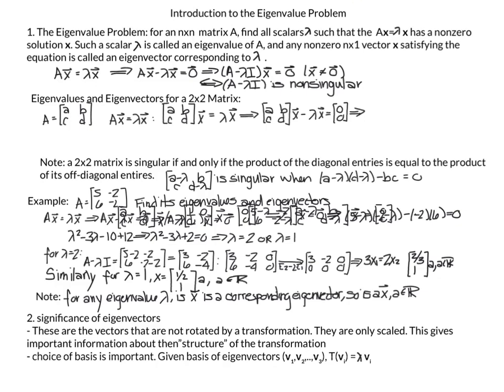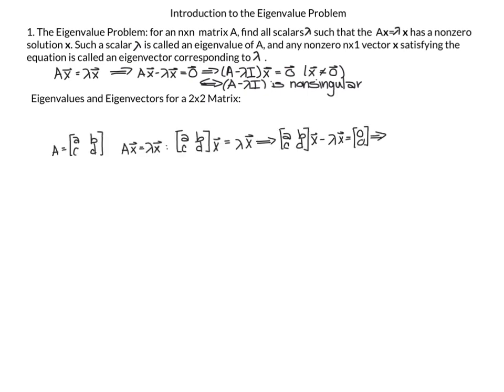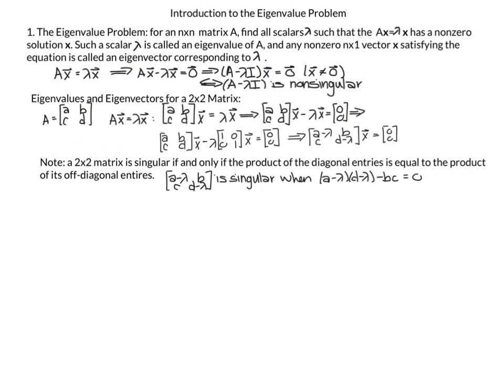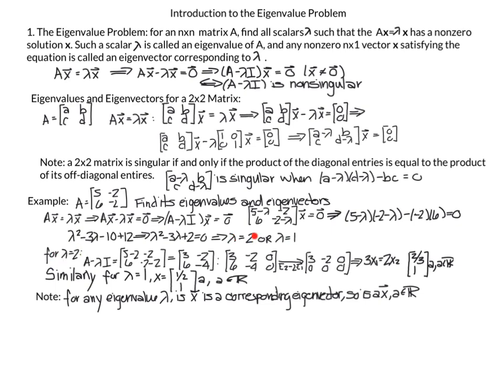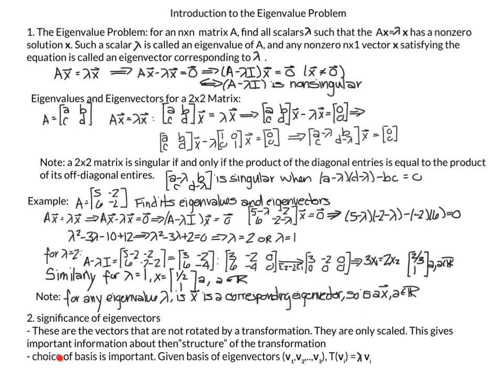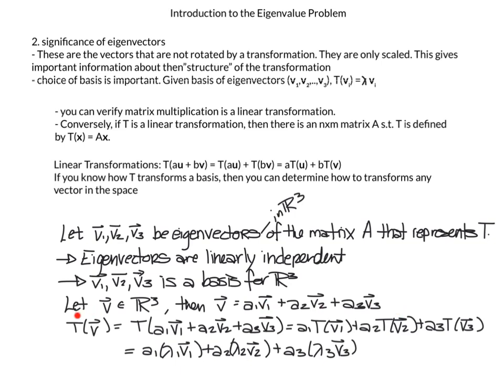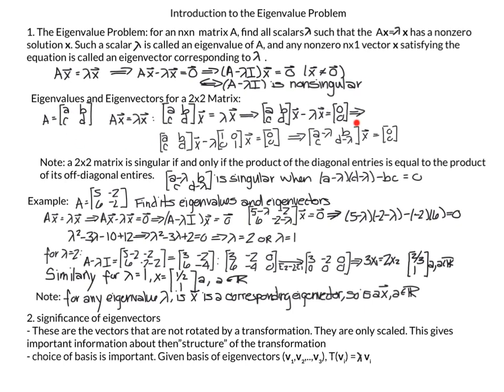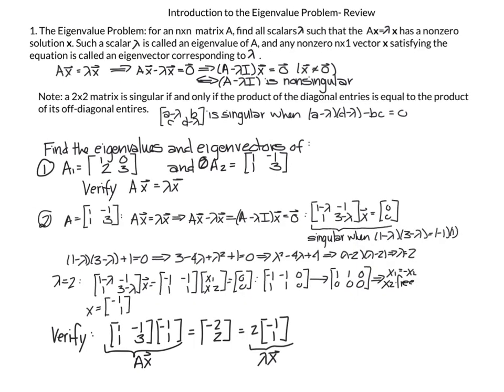Linear Algebra, A Quick Introduction: 3 Introduction to Eigenvectors and Eigenvalues